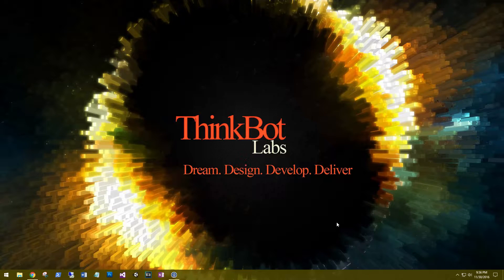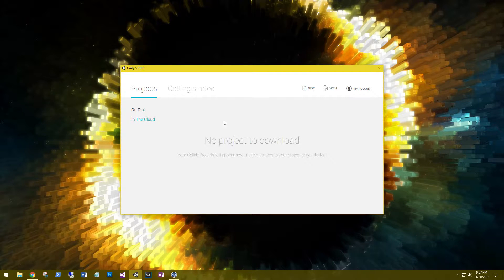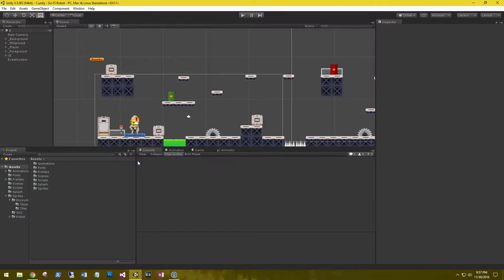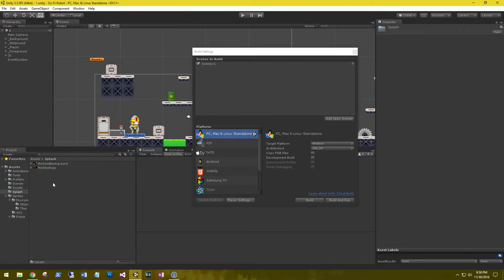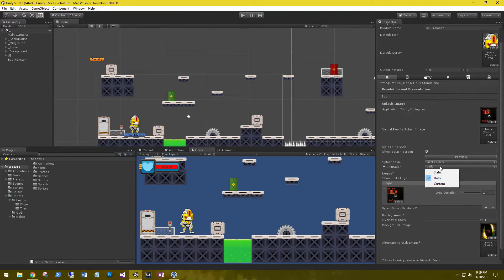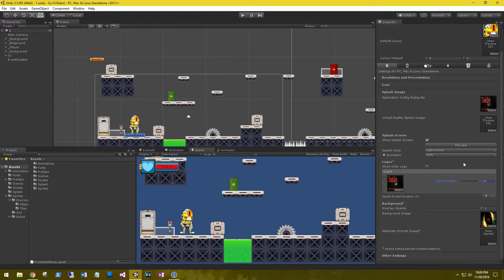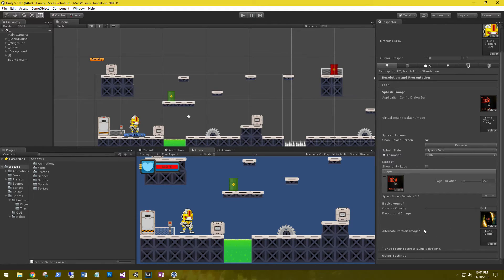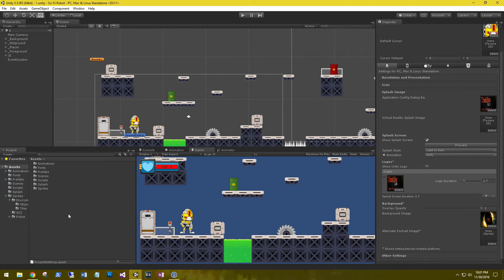Unity 5.5 Released Today!!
Upgrading Unity to 5.50f3. I typically don't jump on the upgrade band wagon, but Unity did a bunch of work in this release.

At the time of this video I am using Unity3D version 5.5.f3

I'm pretty stoked. If you haven't seen the release notes, go have a look.

Time to update some of my projects. This is the only part that hurts sometimes. So far, so good!

Let me know if you guys/gals have any issues with your upgrade.